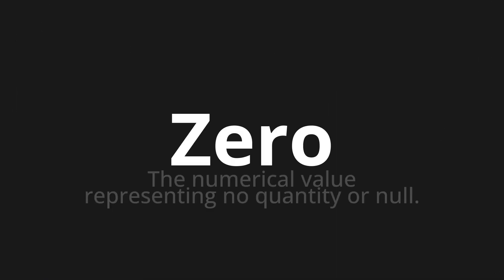How to pronounce Zero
Master the Pronunciation of 'Zero Which Means Zero' - which means : The numerical values ​​representing no quantity or null. 📝 with @PizzaPronunciation 🎓🗣️ - [Your Guide to Italian]

Learn to pronounce 'Zero' perfectly in Italian with our easy and engaging tutorial by @PizzaPronunciation! 📖📽️ In this comprehensive video, we provide you with native speaker examples 🗣️👂 and phonetic breakdowns 🎵 to ensure you get the pronunciation just right.

How to say Zero in Italian